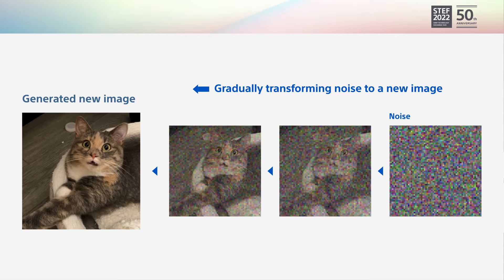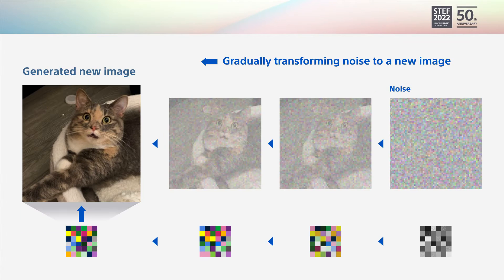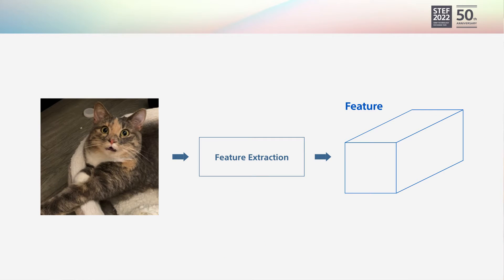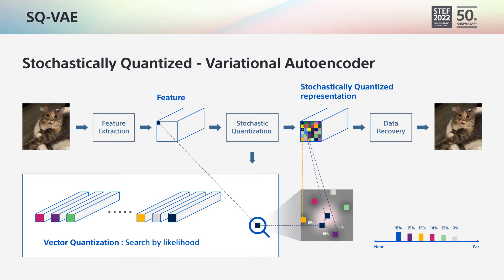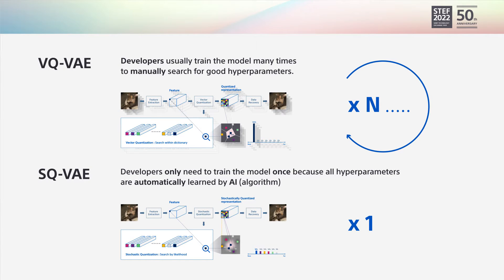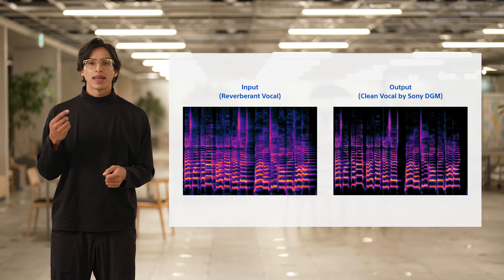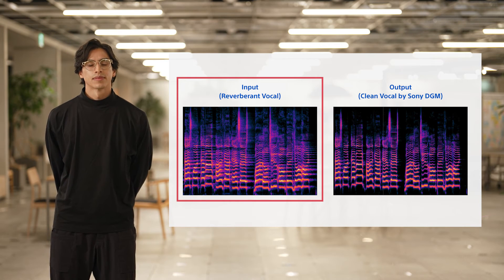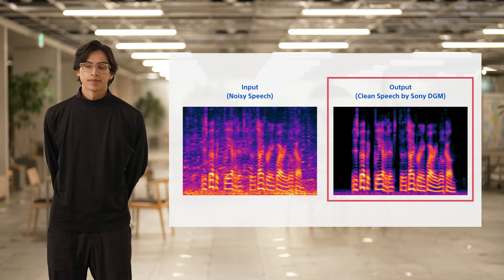Sony Group | Bringing video and music to life with AI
Sony’s deep generative models

We are developing deep generative models, which can generate new content and restore data by AI. Deep generative models are the mechanism to automatically generate new media content such as images, audio, text, or dialogue. We are developing large-scale deep generative modeling technologies, and they achieved state-of-the-art performance with lower computational resources. We will also show a novel media restoration technique for creators that utilizes this technology.
This video content was unveiled at “STEF　(Sony Technology Exchange Fair) 2022”, which is  an annual internal technology exchange meeting held within the Sony Group. The purpose of STEF is to share diverse technologies developed by each business and R&D organization, and to exchange ideas and opinions with each other, leading to the creation of new value.

To commemorate the 50th anniversary of the STEF, a part of the STEF will be open to the public for the first time.

The technologies and special conference programs that were presented at STEF2022, under the theme of "Technologies that inspires emotion," on the Sony Group Portal website.